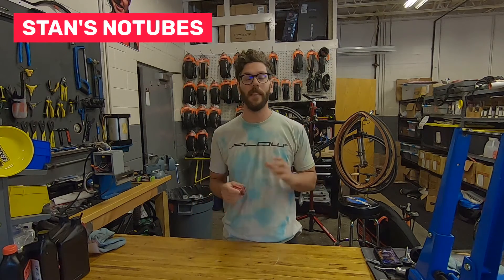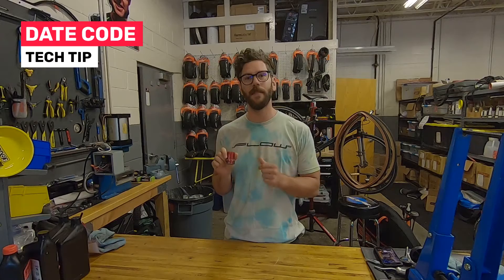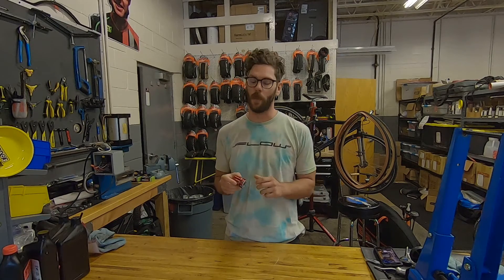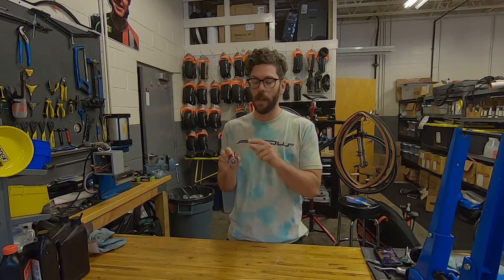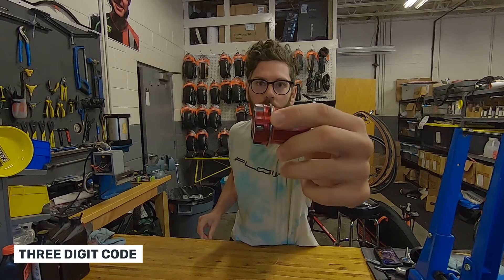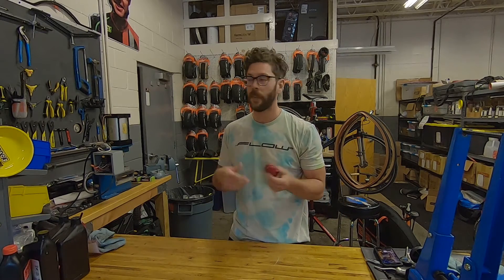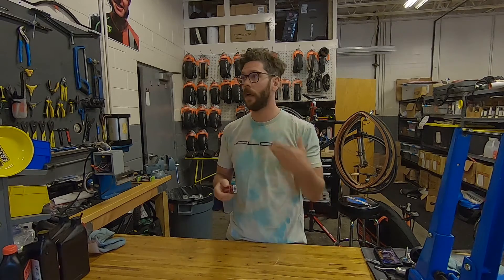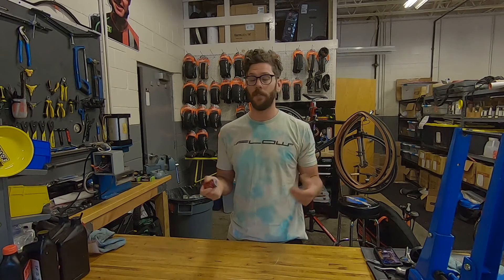Tech Tip Tuesday - Date Code Explained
Curious as to why the code etched onto your freehub is not the same as the one shown in photos on our website? In this week's Tech Tip, Drew explains what's going on with the different codes.